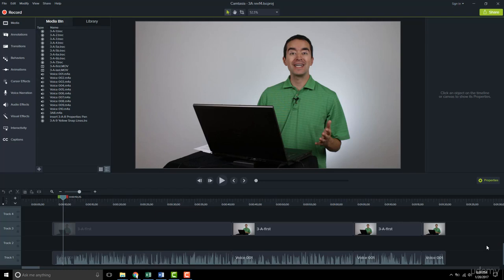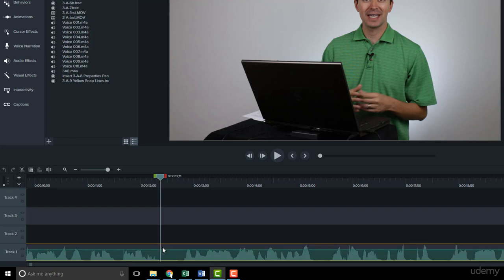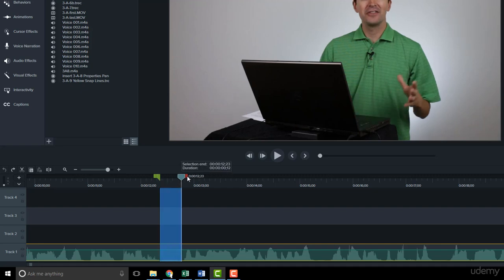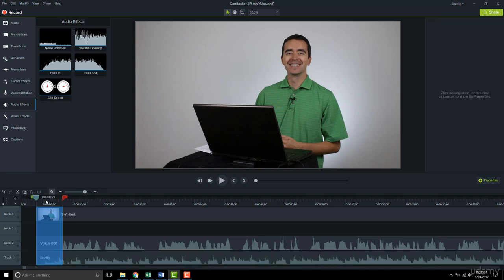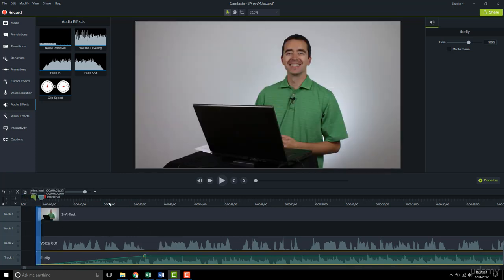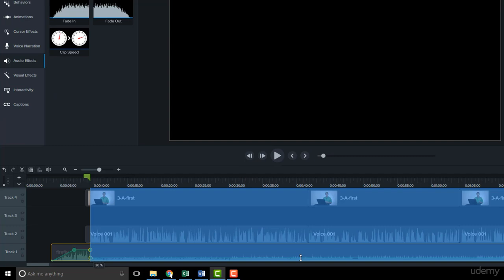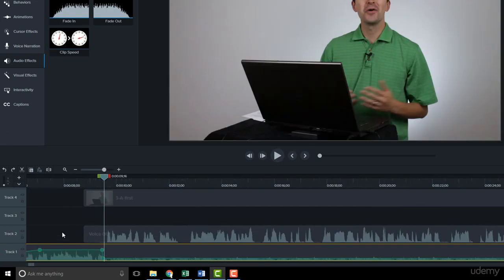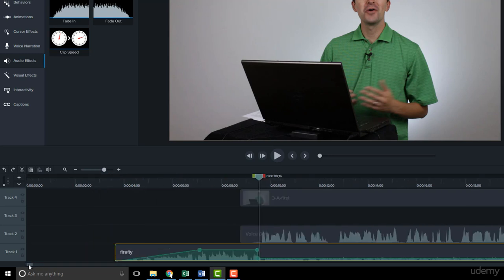Camtasia 2021 - 6 Audio Points - Basic Audio Editing